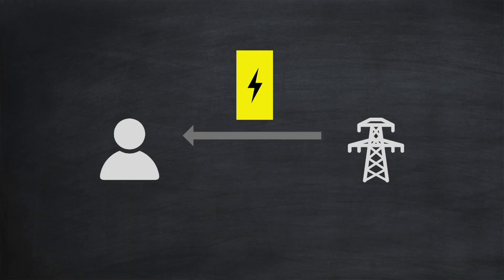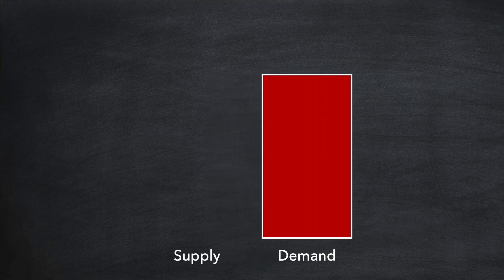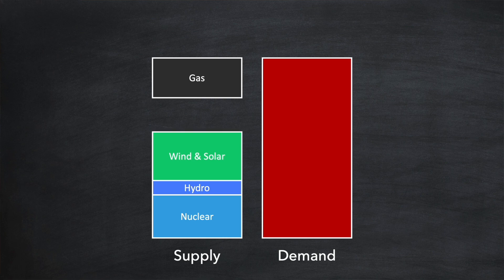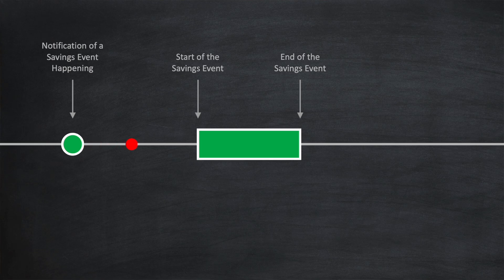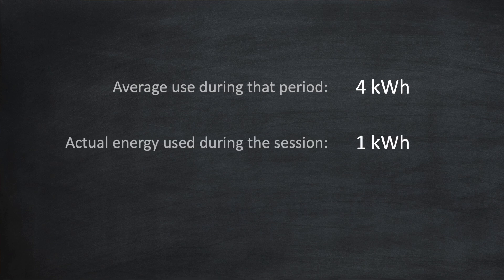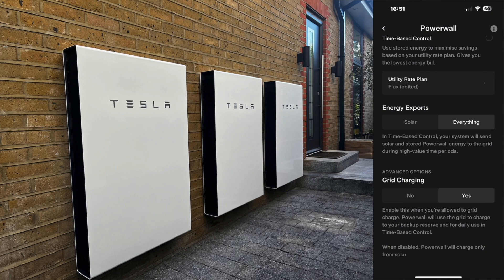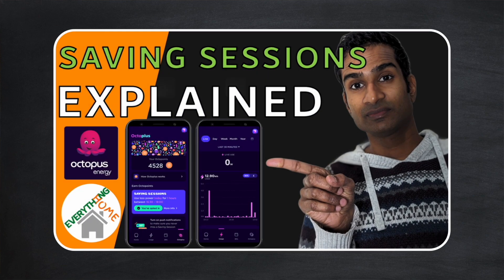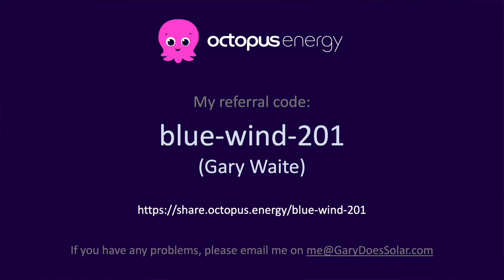Demand Flexibility Schemes Explained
Energy is changing - as well as the energy mix used to be meet demand becoming cleaner all the time, Demand Flexibility Schemes (e.g. "Demand Flexibility Service" in the UK) allow consumers to participate in a reduction in demand, meaning less fossil fuel burning and money in your pocket.

Chapters:

0:00 Intro
1:00 DFS Explained
4:08 How to get involved
6:07 Even better if you have a battery
7:44 When there is too much supply
9:02 Choosing the right energy provider
9:33 Outro

2. If you're thinking of switching energy supplier to Octopus Energy.